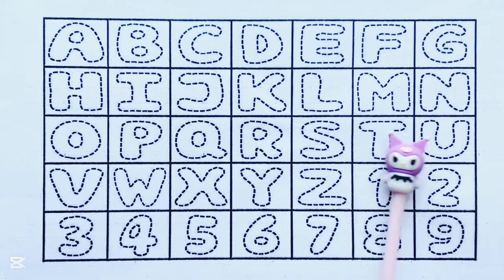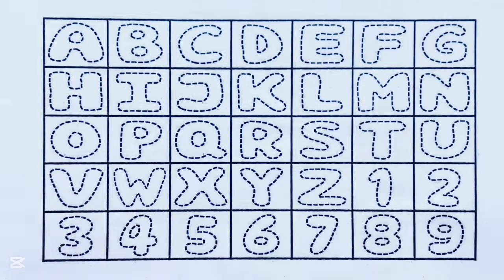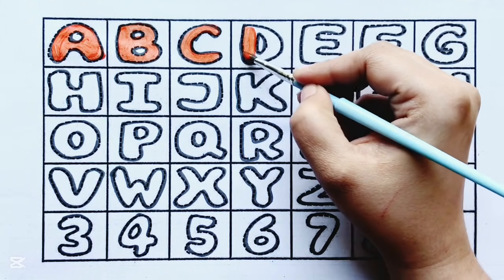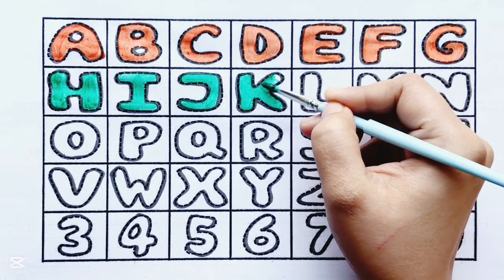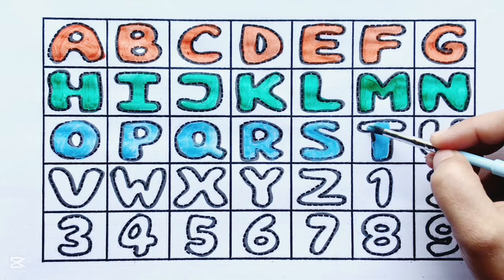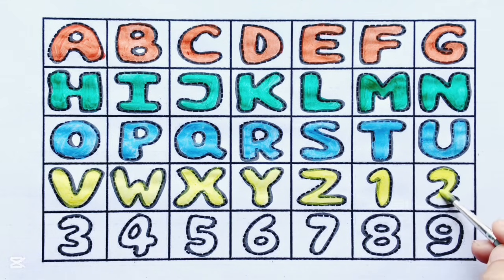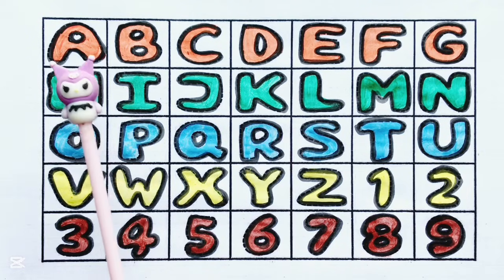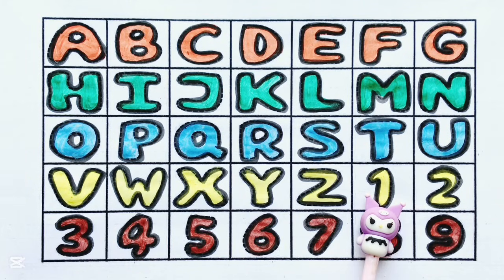Let's Learn To Draw & Paint Alphabet A to Z For Kids/ABC Painting For Kids, abcd, ABC Song, Kids Fun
🌟✨ Welcome to our **Easy Drawing Tutorial** where imagination meets learning!

🎨📚 Join us as we embark on a fun-filled adventure through the **Alphabet A to Z**!

With catchy tunes from our delightful **Phonics Song**, your children will effortlessly learn their letters while exploring their creativity.

Perfect for preschoolers, this video is designed with exciting visuals and simple step-by-step instructions that anyone can follow.

🚀💕 Engage your little ones in this exciting world of art and phonics!

Let's get started and draw, learn, and sing together! 🎶✏️❤️